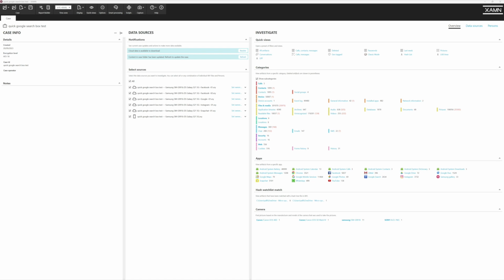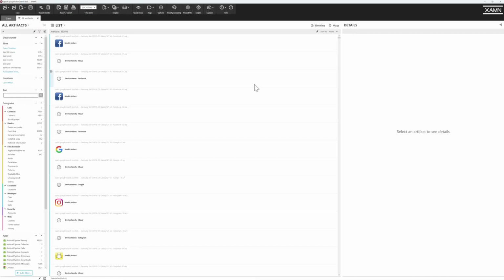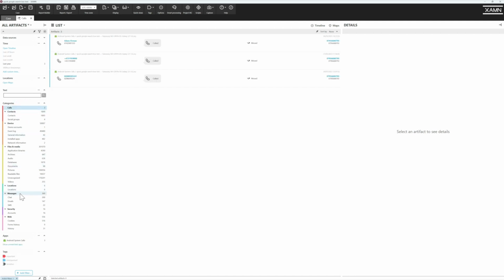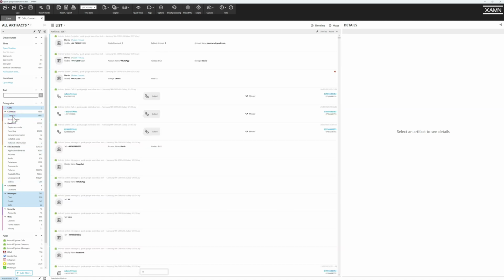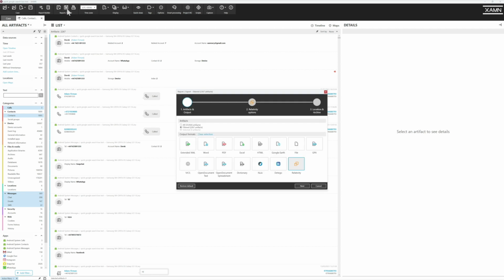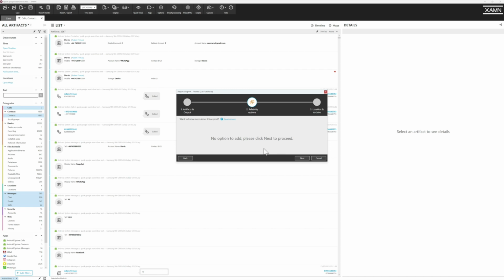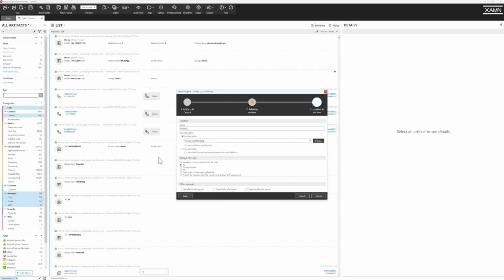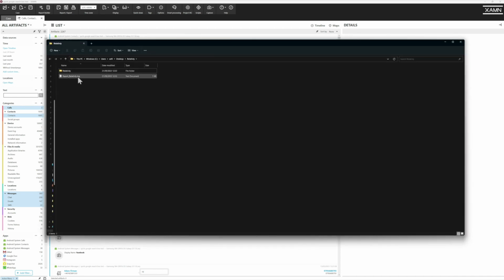How to use the Relativity Export in XAMN?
In this episode of MSABMonday we're taking a closer look at a great XAMNPro feature: the export format into Relativity.